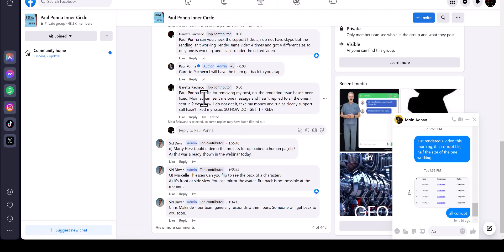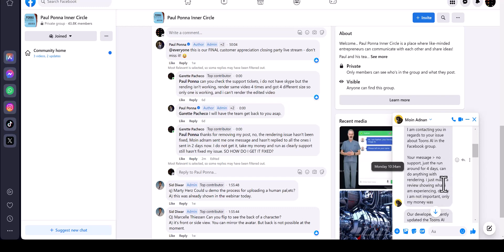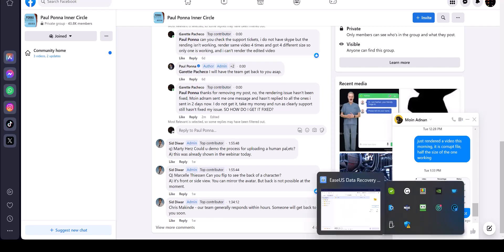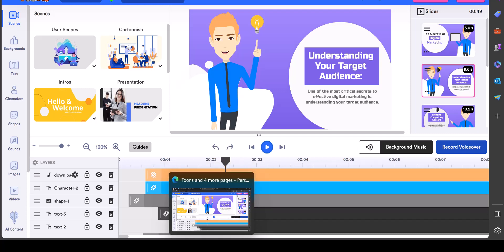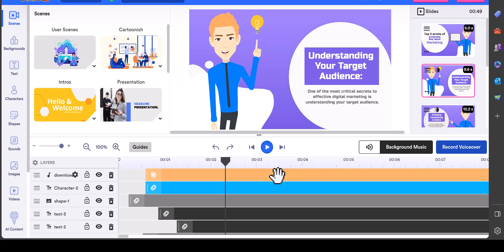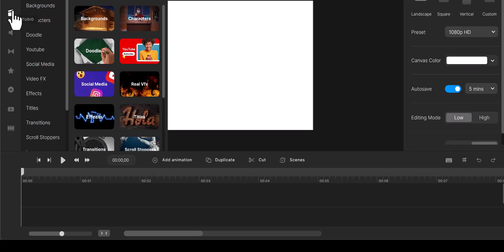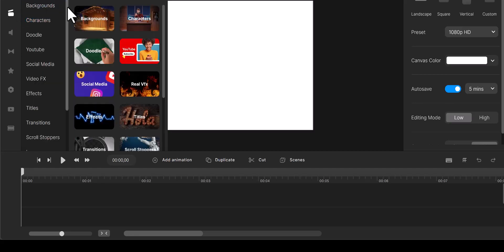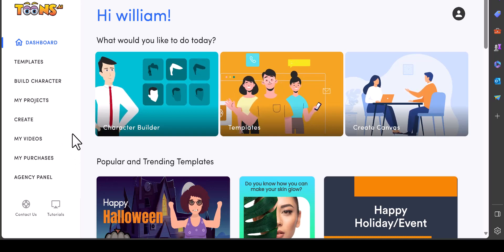toons.ai SUPPORT NOT GOOD AT ALL